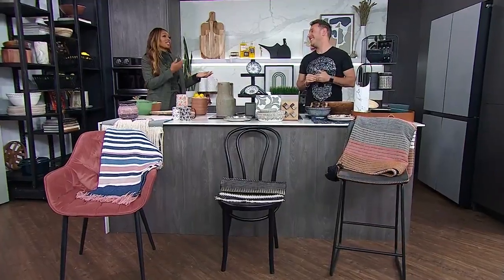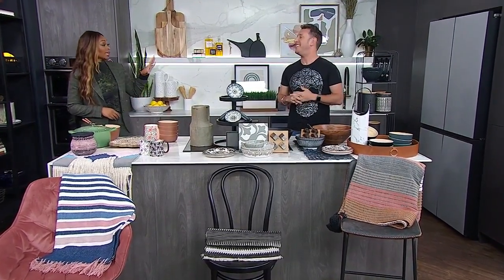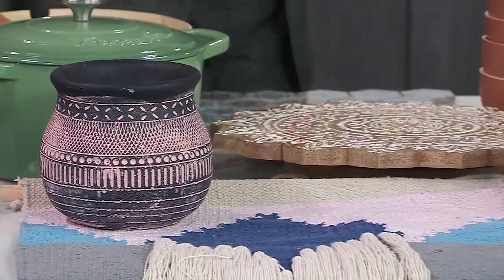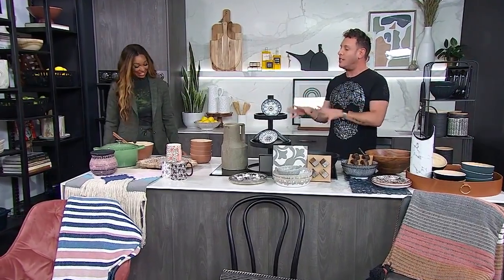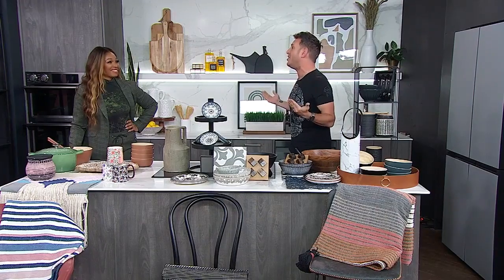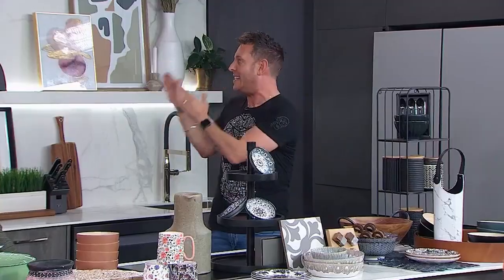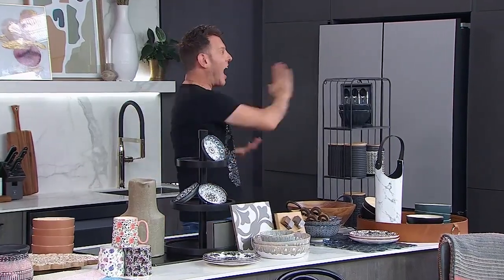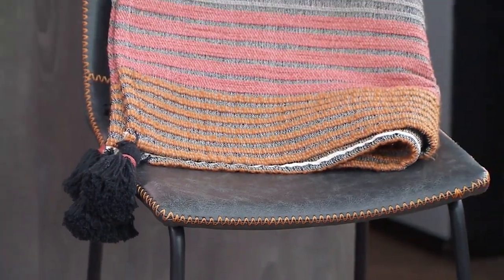3 kitchen décor styles you can customize to match your fridge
Designer Shai Deluca shows you how to set the mood and incorporate three classic kitchen decor styles into your home. Plus, the fridge that can integrate into your kitchen style no matter what it is.